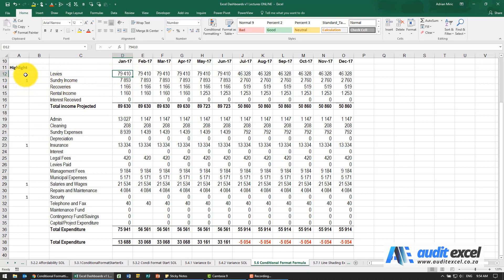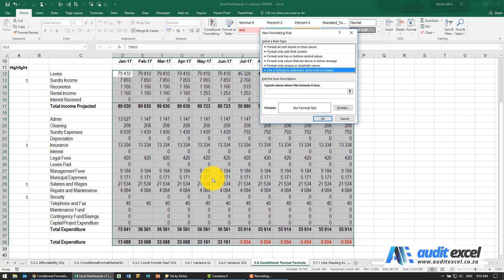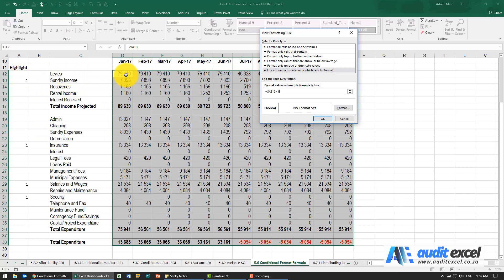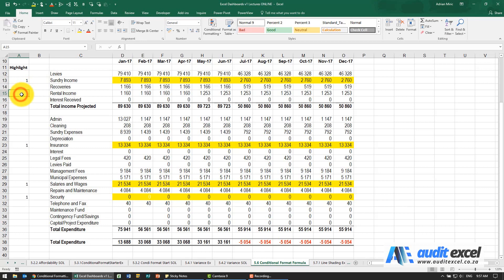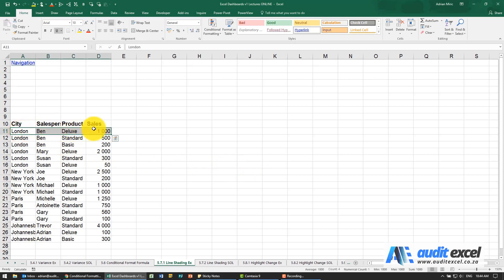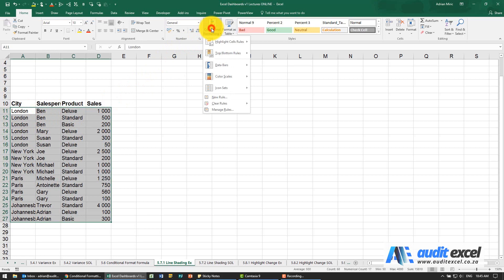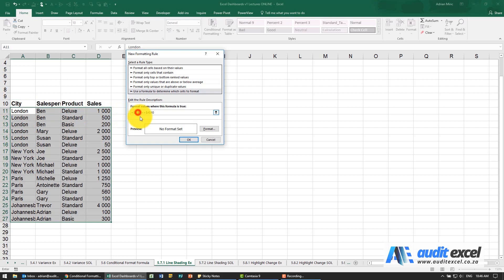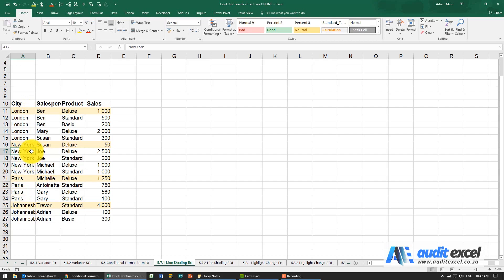Highlight rows based on a formula in Excel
00:00 Highlight row based on helper column, cell, row
00:55 Conditional format option to use
03:32 Highlight row when the contents change

2 ways to highlight rows in Excel.

The first way uses a helper column and you can change the helper column to highlight specific rows (or build in a formula that does it for you).

The second way highlights a row when there is a change in one of the cells, e.g. when the city name changes.